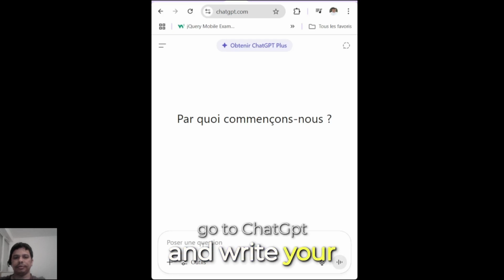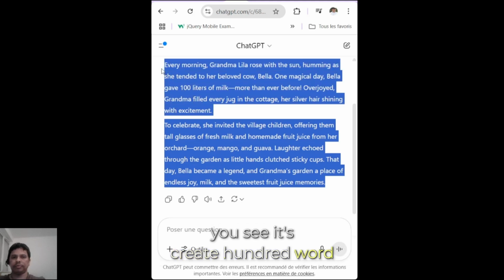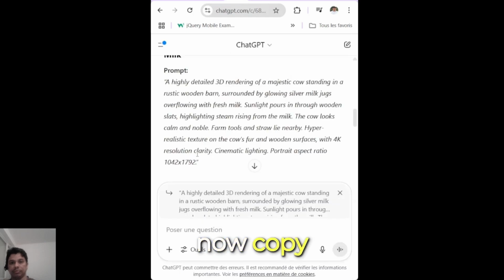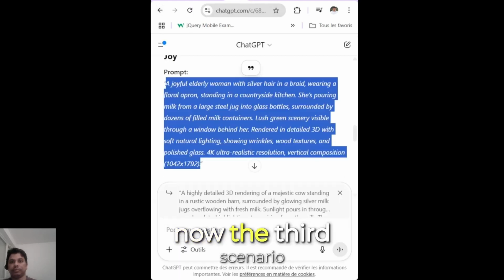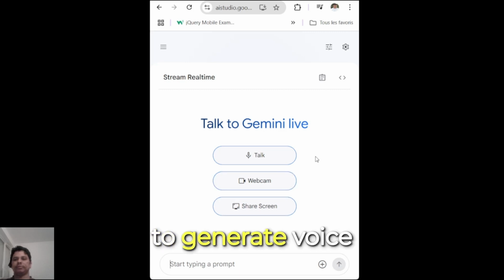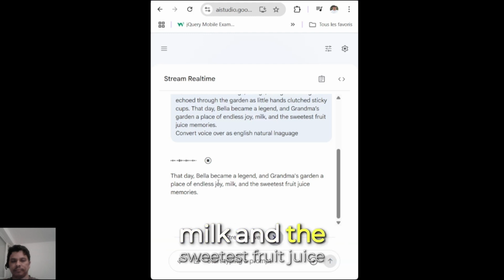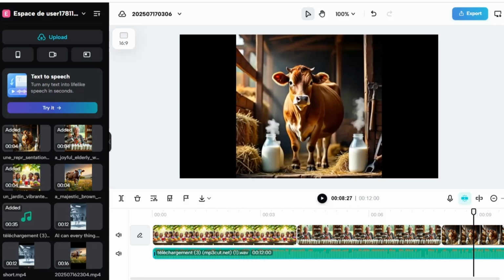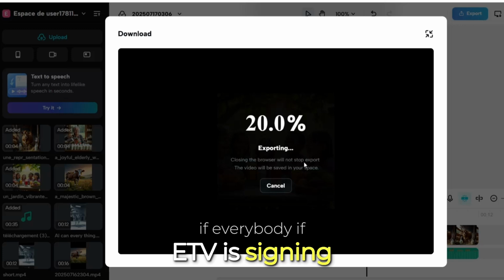How to Create Unlimited Viral AI Videos for FREE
Discover how to make unlimited viral videos using AI — completely free!
No editing skills needed, just simple tools and smart techniques.
Boost your reach with trending, eye-catching content in minutes.